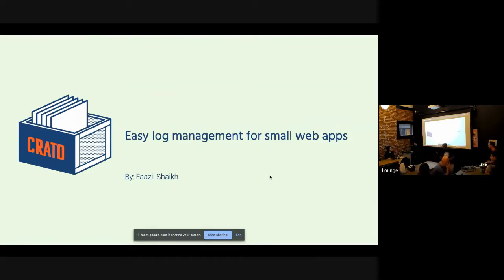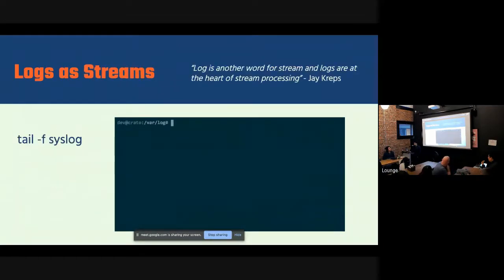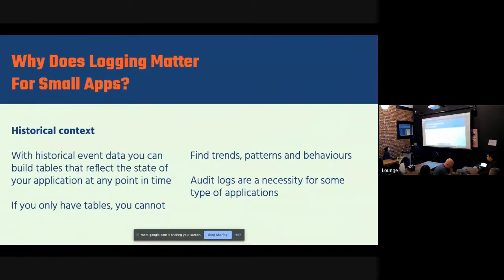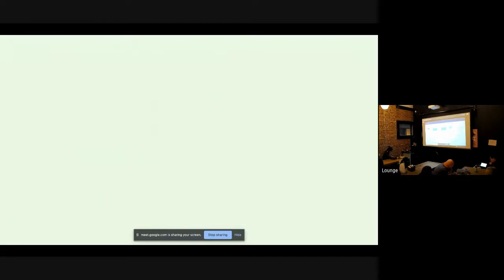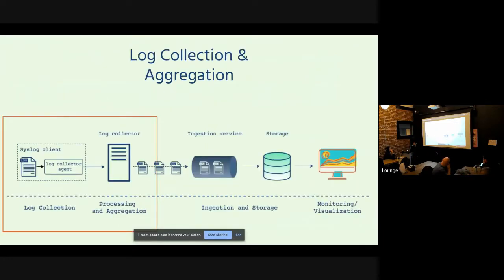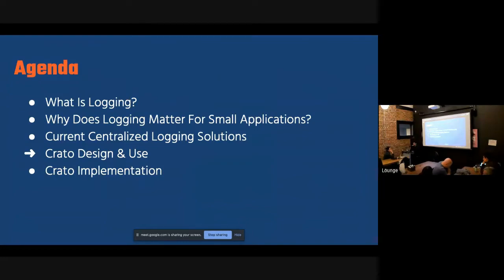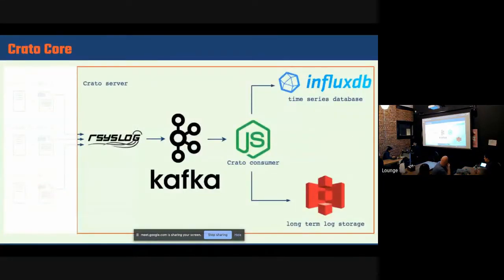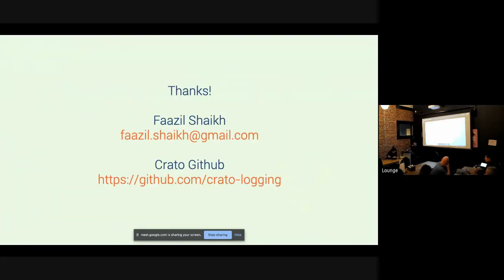SFNode Meetup: Building a Centralized Log Management Framework for Small Web Apps by Faazil Shaikh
September 2019 SFNode meetup at Mixmax

"Building a Centralized Log Management Framework for Small Web Apps"

The talk will start about discovering about what a log is. We’ll talk about syslog as a standard and system, its variants and the challenges of building of a centralized logging system and why small web applications should be collecting all of this valuable data. We’ll talk about the design of centralized logging systems and cover the various types of solution within this space. We will discuss these ideas and how they helped form Crato.

Crato is an easy-to-use full-stack log management framework for small web apps. Crato Client is a Bash application on the client side that forwards logs to a central server. Crato is a centralized log management system built using Rsyslog, Node.JS, Apache Kafka, AWS S3 and InfluxDB. Crato Core processes, enriches the log and delivers it ultimately to AWS S3 Glacier and InfluxDB database.

Crato is built, deployed, and orchestrated with Docker. Crato offers a simple CLI interface on top of Docker to easily tail incoming logs, manage system services, and do additional work by attaching a shell to any Crato service. Crato is designed to fully help capture log data that they may be losing daily. In Crato, logs are aggregated and processed in a central Rsyslog server, transported and buffered in Kafka, before being picked up by a NodeJS consumer to be written to AWS S3 for long-term storage and InfluxDB for immediate querying.

About Faazil Shaikh

Faazil is a software engineer with experience in full-stack web applications, building with JavaScript, Ruby on Rails, React, and NodeJS.

Social Media ( Twitter: @cratodev )